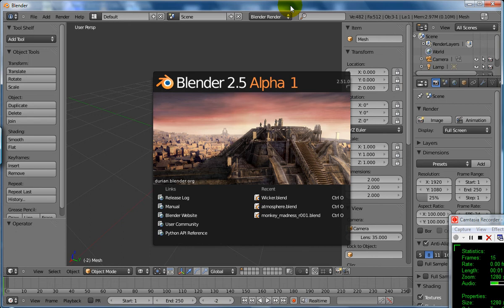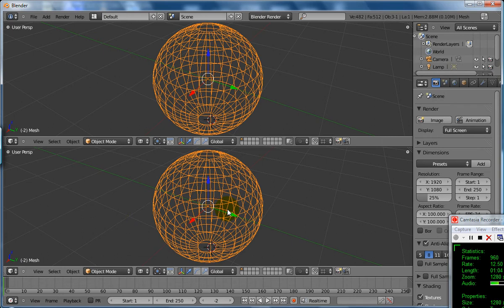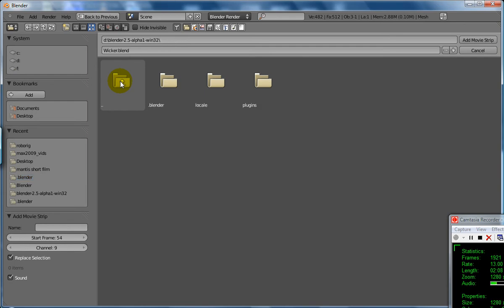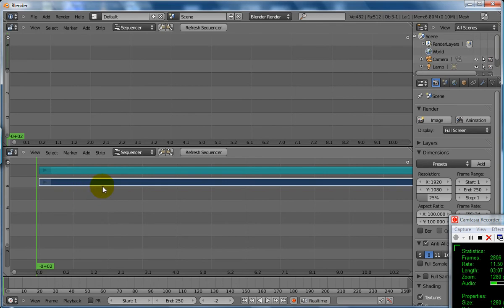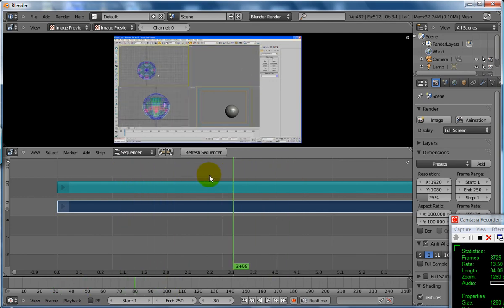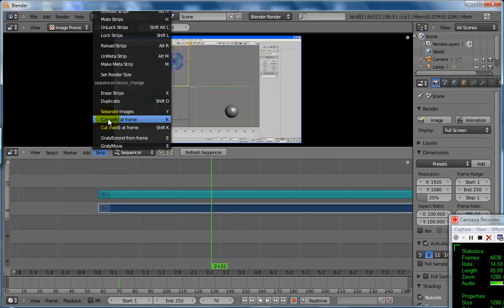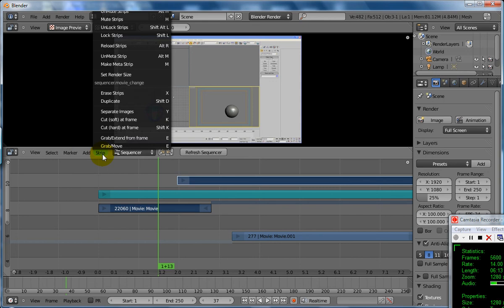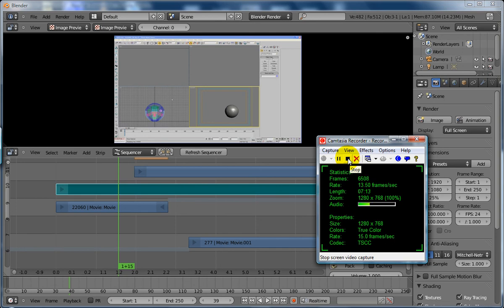***Not For Children*** blender_25_video_editing_first_look. part 1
***ALL content uploaded to my YouTube channel is not intended for or directed towards children*** a quick look at how to edit video in blender 2.5 alpha1...note this was my first look so it's not a definitive guide or anything!